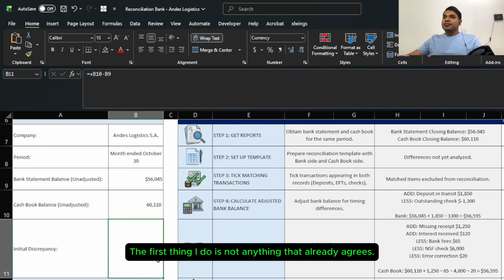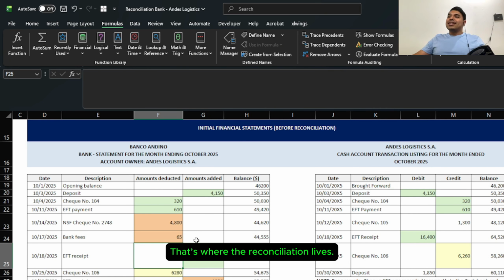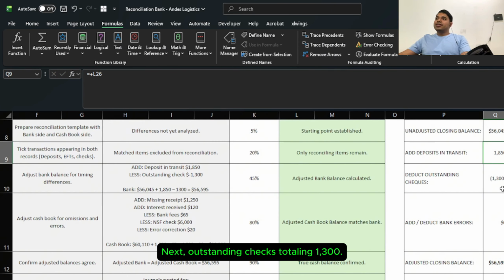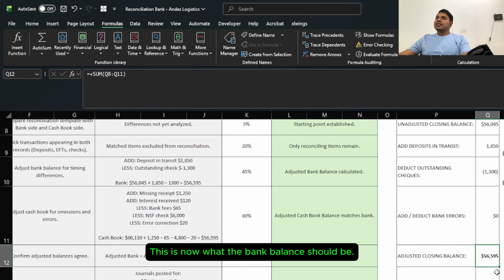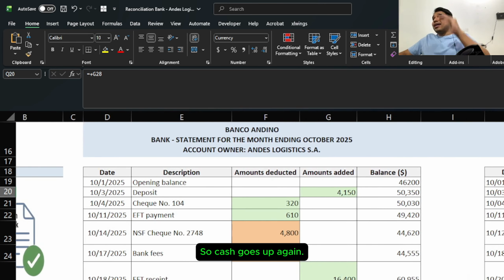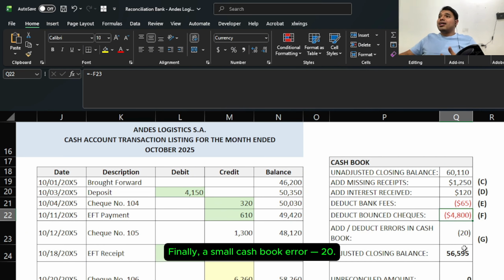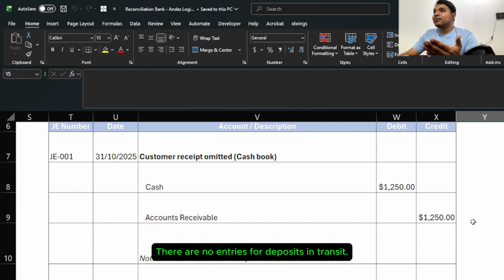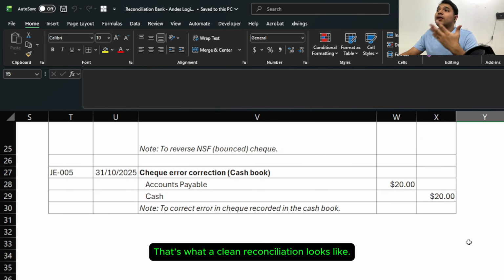The Right Way to Review a Bank Reconciliation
Bank reconciliations are often taught as a mechanical exercise.

In practice, they are a judgment exercise.

In this video, I walk through a full bank reconciliation step by step, exactly how I would review it professionally. The focus is not on forcing two balances to match, but on understanding why they differ.

You’ll see how to separate timing differences from items that require journal entries, how deposits in transit and outstanding checks work, and how omissions, bank fees, interest, NSF checks, and errors affect the cash book.

The goal is to arrive at a cash balance that can actually be trusted.